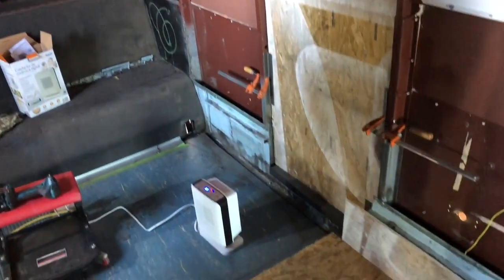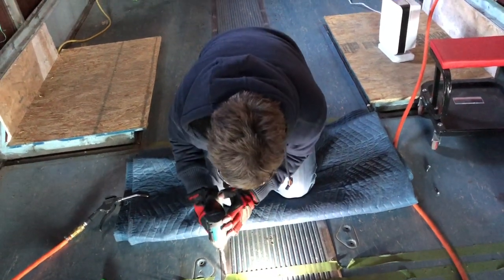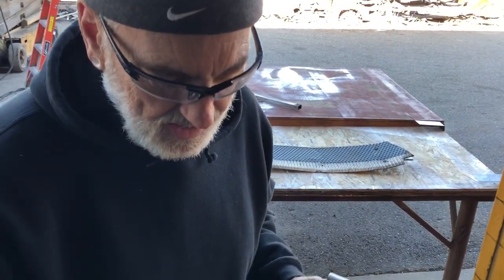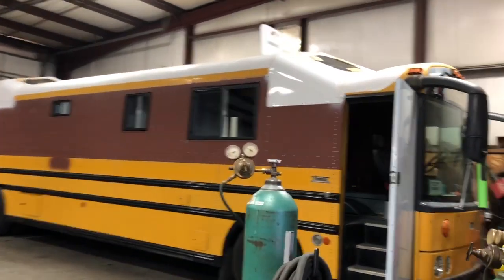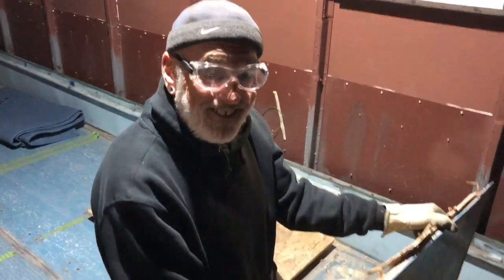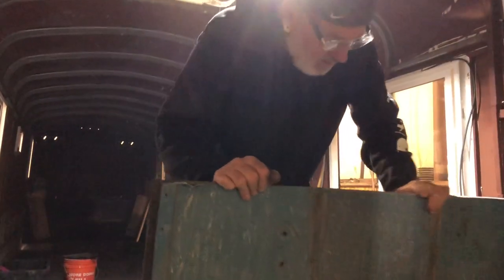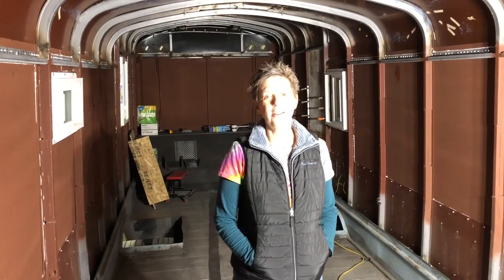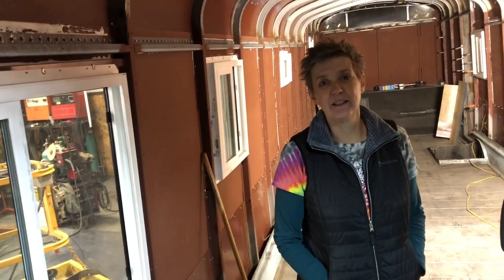Removing our Bus Floor - Vlog 37 School Bus Conversion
Welcome to a school bus conversion with Randy & Shelley Knapp at Knapp Time where we are converting a 2004 Thomas school bus into our tiny home on wheels.

Today Shelley is back in the bus working on prepping the floor to be removed while Randy is putting some finishing touches on the new front door. On day two, together we remove the floor of our bus. Every step is leading us closer to getting the bus done.  Keep watching as the journey continues here at Knapp Time. Life is a journey ….  in a bus.  See the Love --- Be the Love

Please Note -- this is not a how to video but rather how we are choosing to do our bus conversion.

Living the bus / skoolie life with Randy and Shelley Knapp at Knapp Time.

Our experience at AAA Bus in Phoenix was amazing. Can’t say enough about these guys.